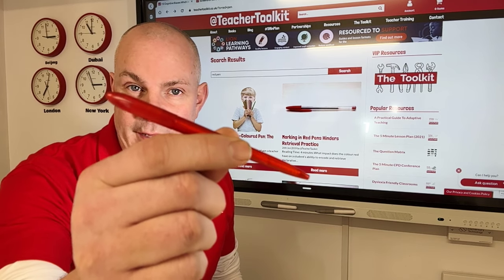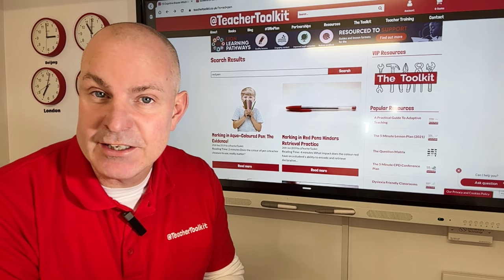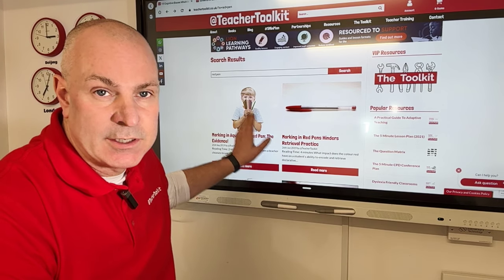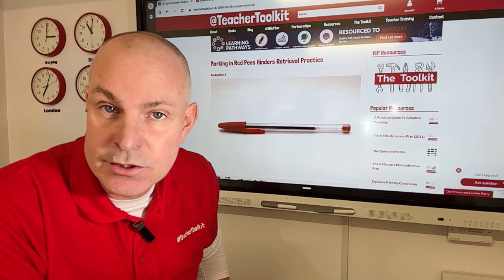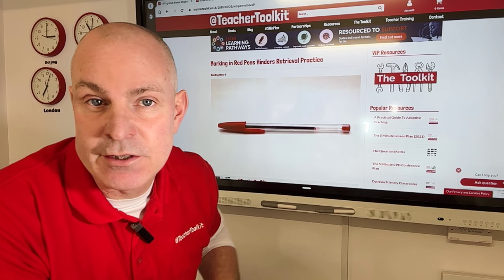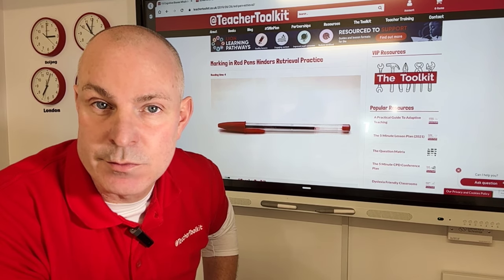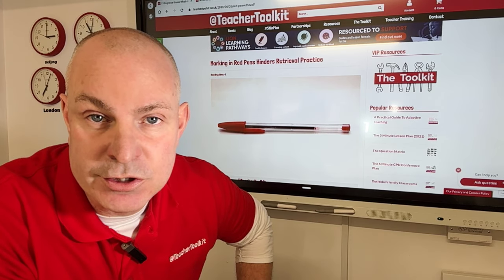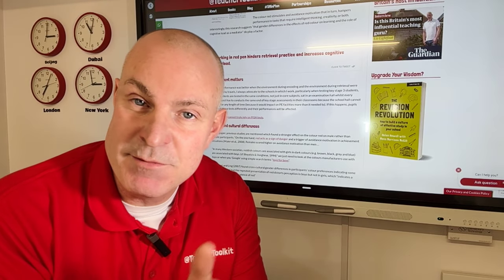Red Pen Marking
🤔 Does red pen really affect student performance?

📷  Research Insight: Boys' test scores drop with repeated exposure to red; no impact on girls.